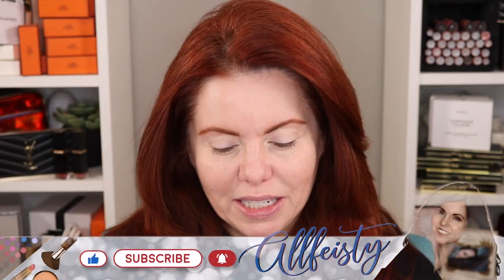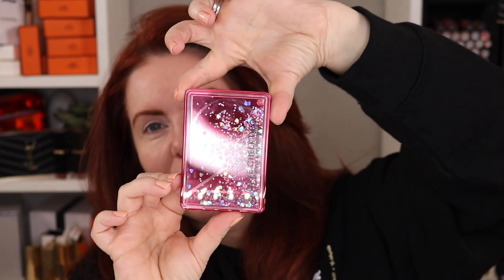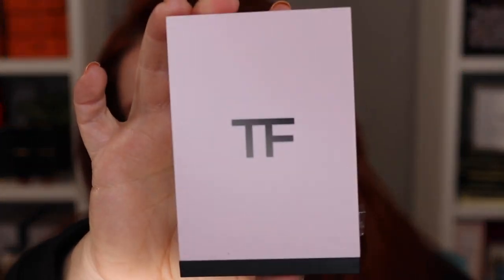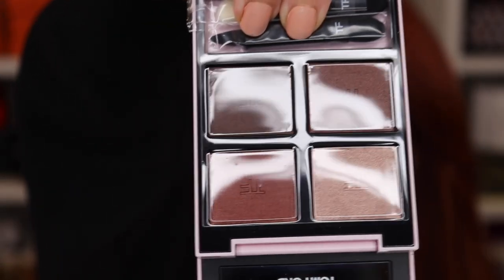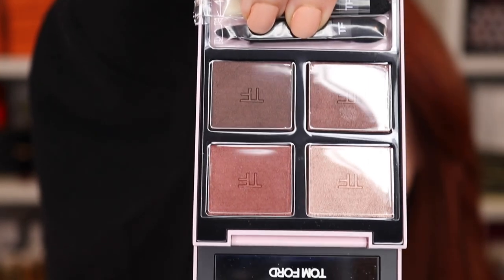NATASHA DENONA LOVE COLLECTION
Time for the Natasha Denona Love collection! I wasn't going to pick up anything in the collection but then I saw the mini Love palette and was really impressed by the color story. I bought the palette, the highlighter/blush, the Ilona lipliner and the Amarosa lipstick. This is a very pink color story but I really like the look I ended up creating.

*Chantecaille cushion foundation in Aura
*Chanel powder in sunset
*Marc Jacobs At Lash'd mascara

NATASHA DENONA LOVE COLLECTION - AVAILABLE JAN. 28 AT SEPHORA
*Love cheek duo palette
*Lipliner in Ilona.
*Lipstick in Amarosa.
*Love mini palette